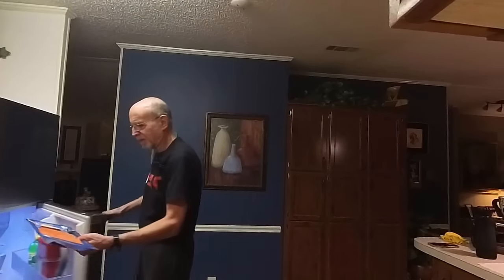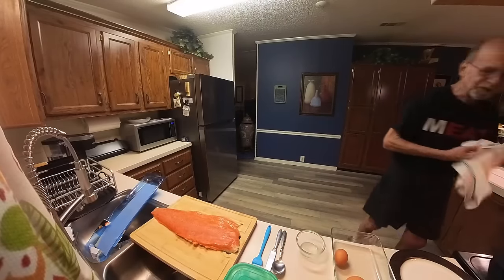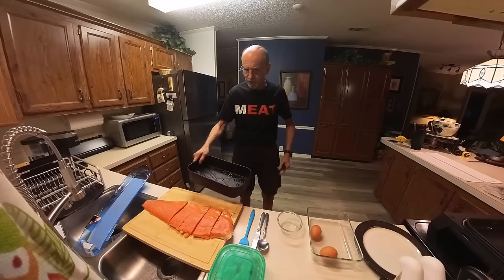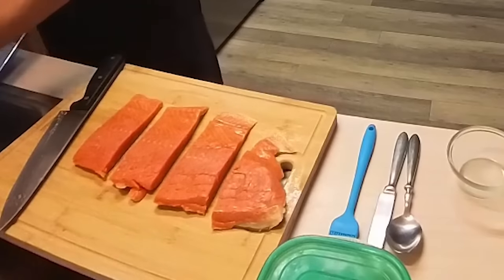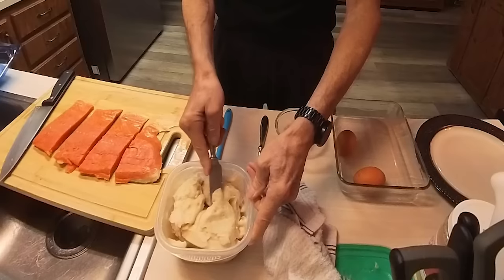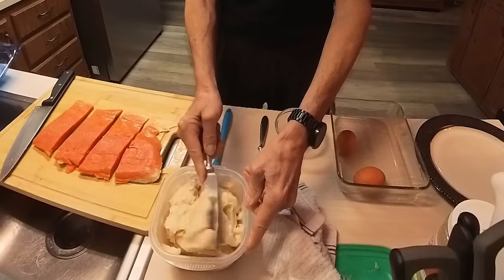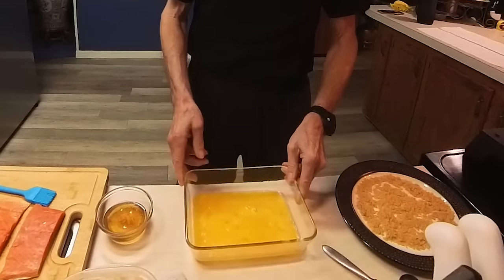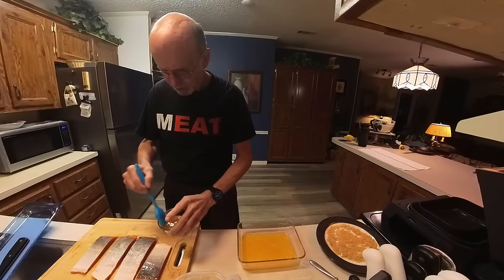I make air fried CRISPY SALMON FILETS in the NINJA AIR FRYER. Any good?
The idea of CRISPY SALMON FILETS in the NINJA AIR FRYER came to me as something different. I love to experiment with carnivorediet recipes to expand our variety on this way of eating. Let's see how it turned out.